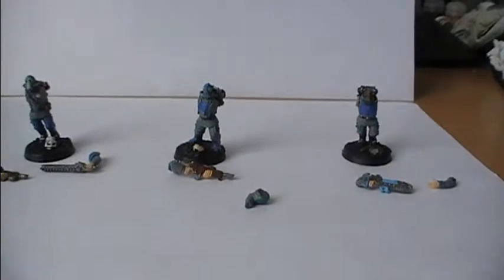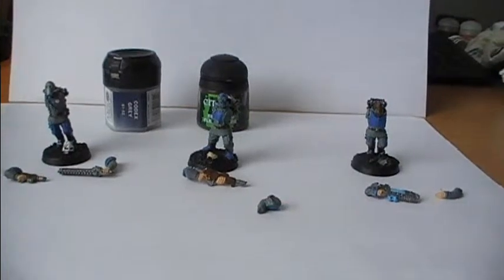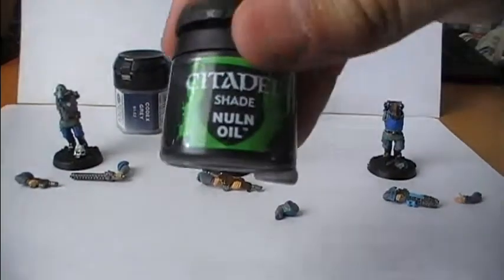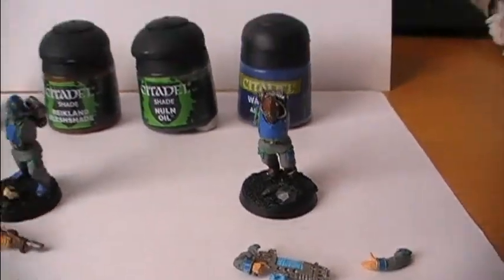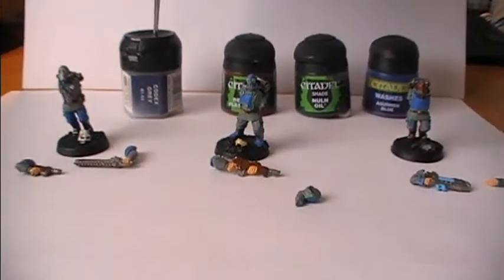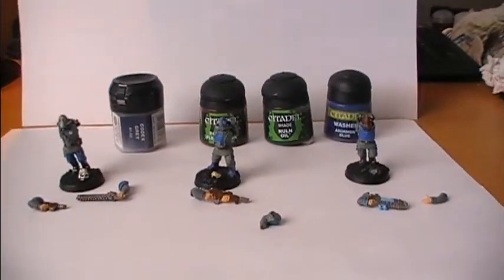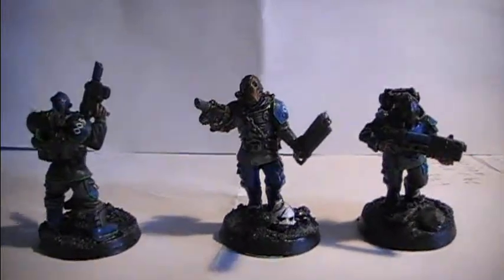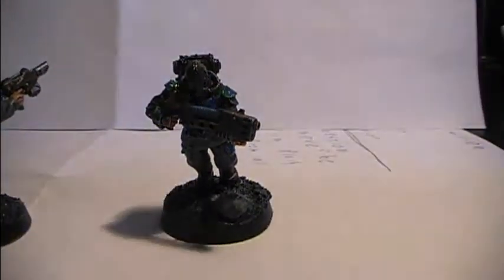Painting Guide Nr. 10.4 "How to paint a Alpha Legion Traitor Guardsman." Part 3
Finally we can try and get this show back on the run again!

1) Better luck tomorrow
2) When the Rain Falls
3) The Chase
4) Run for your life
From:  Music4YourVids.co.uk